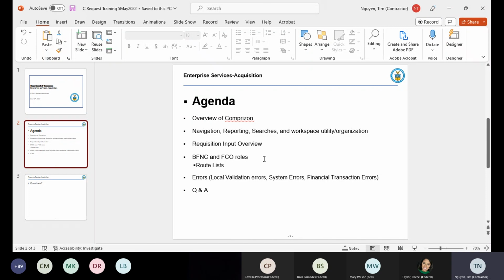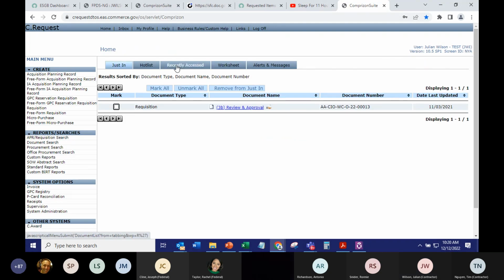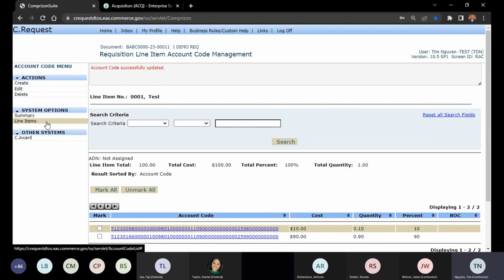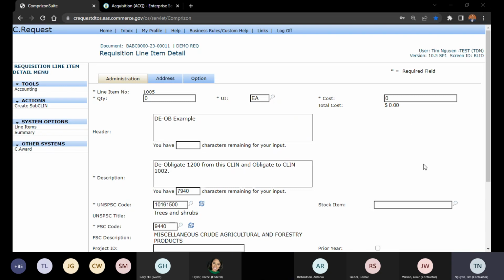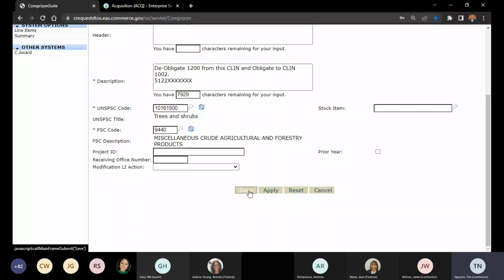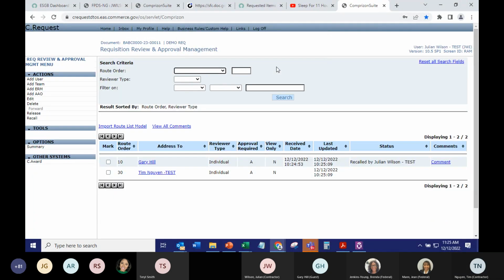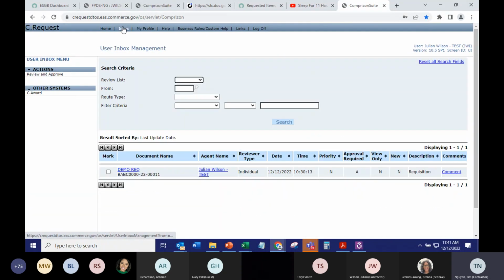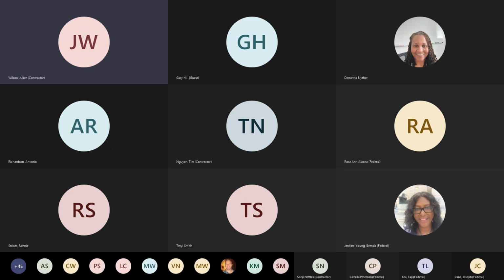C.Request Training Session: 12/12/2022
This C.Request training session was recorded on December 12, 2022. Topics covered during this session include:

Overview of Comprizon
Navigation, Reporting, Searches, and Workplace Utility/Organization
Requisition Input Overview
BFNC and FCO Roles and Route Lists
Errors (Local Validation Errors, System Errors, Financial Transaction Errors)